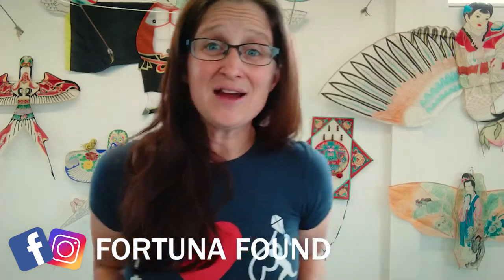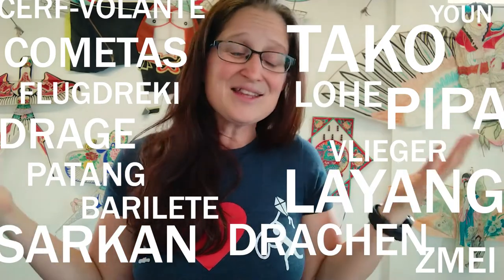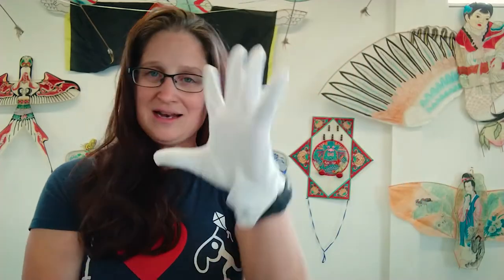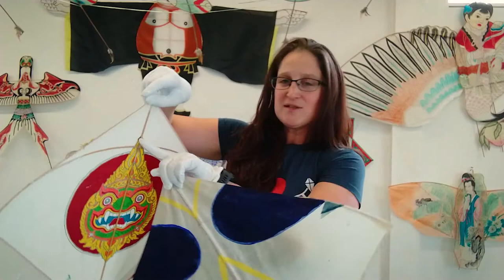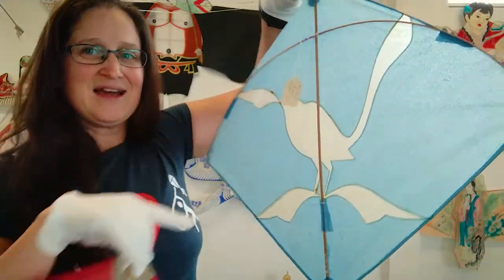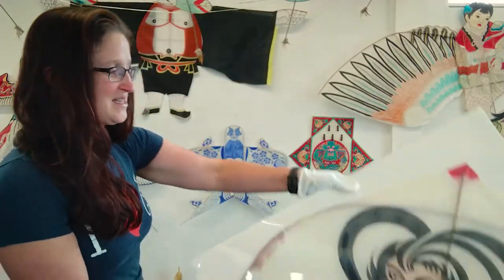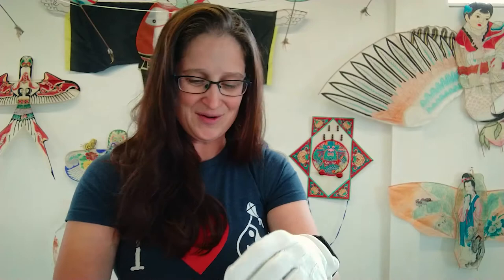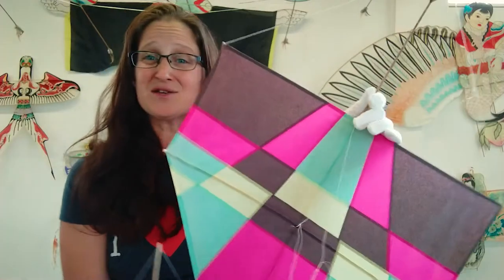Fighter Kites at the World Kite Museum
Sharing a few of the different kinds of Fighter Kites from around the world.

To find out more about the World Kite Museum go
They have been doing a lot of work to preserve and share the history of kites and kite flying, and could use your support. I have spent quite a bit of time there over the past decade, and will be spending more time there in the coming year helping to highlight parts of their collection.

Don't forget to hit the follow button above to stay informed!